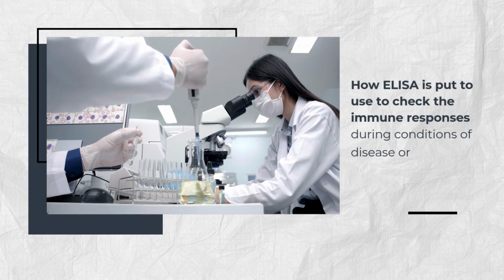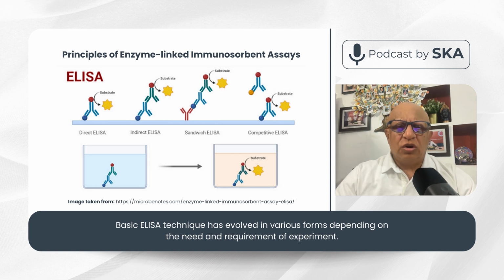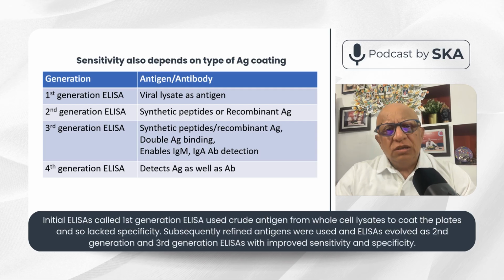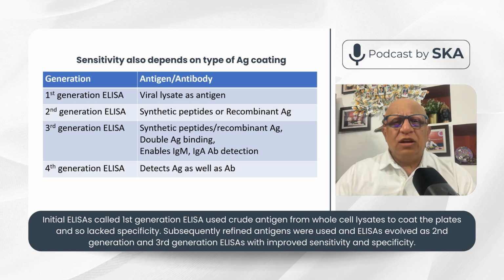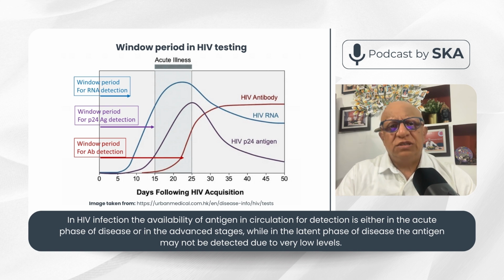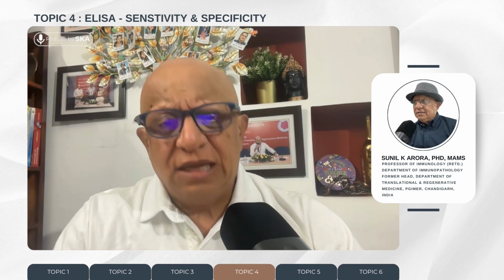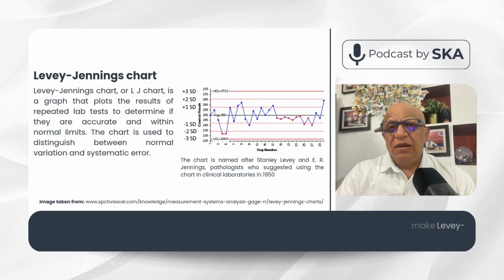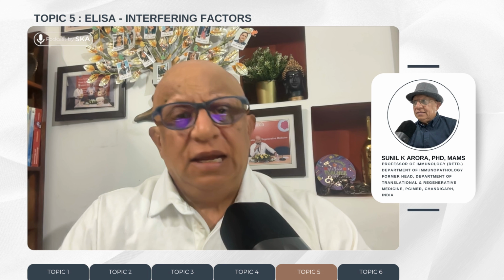Episode19 SKA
Hi there our podcast family. As promised, and in continuation of the previous episode, 18 on the specific and sensitive ELISA, SKA here in the 19th episode takes us into the applications of this technique in medicine. How ELISA is put to use to check the immune response during conditions of disease or health depends largely on the way experts run this test. Why certain controls in quality and analysis is important, along with all the expert knowledge that you won’t get in those textbooks. You definitely want to take notes here! Your feedback on podcast format, content and queries are most welcome. Keep growing your immunology knowledge and keep liking and sharing these podcasts.